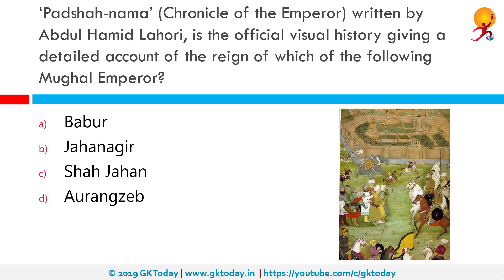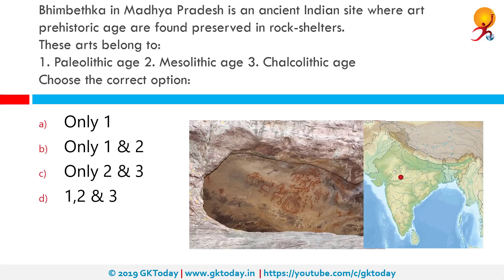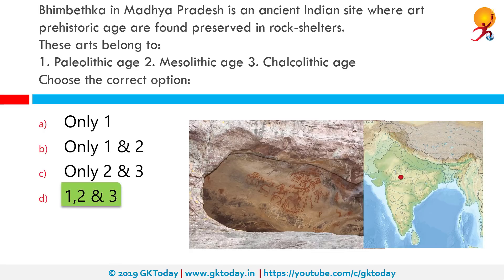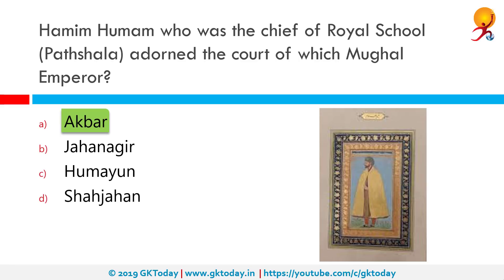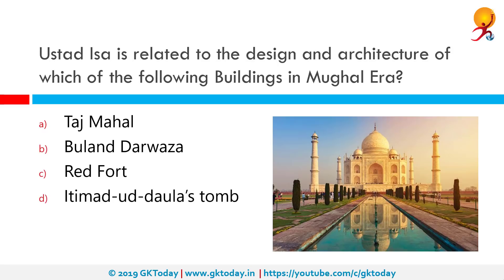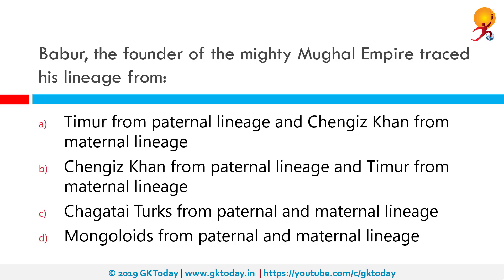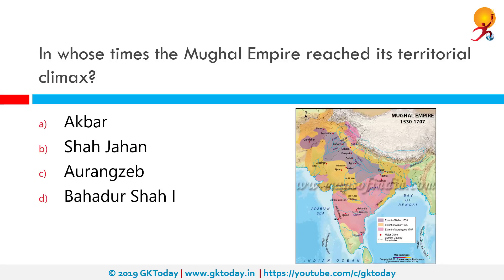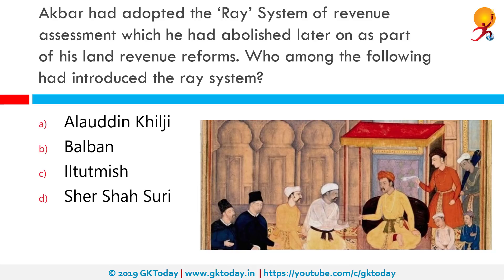GKToday's Static GK Quiz-119 [Indian History]